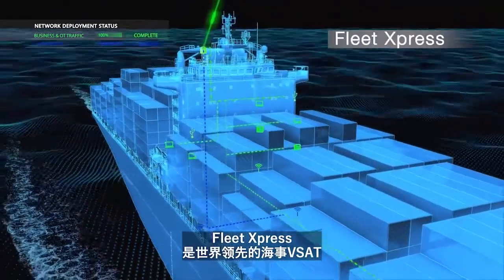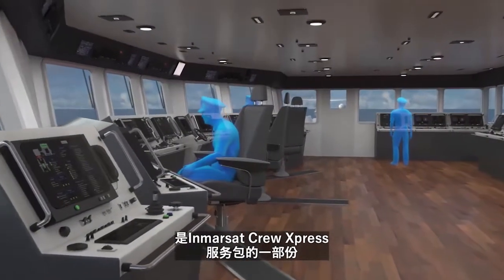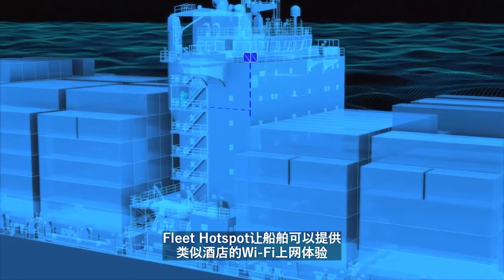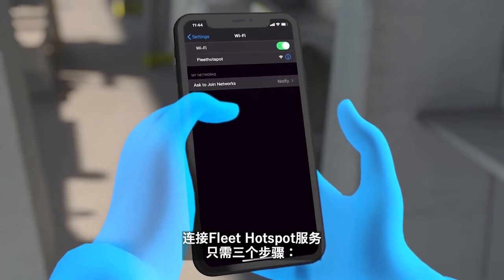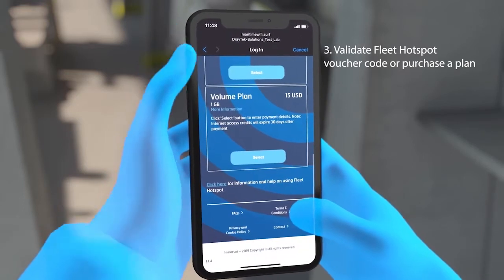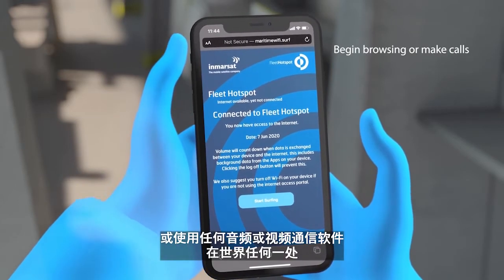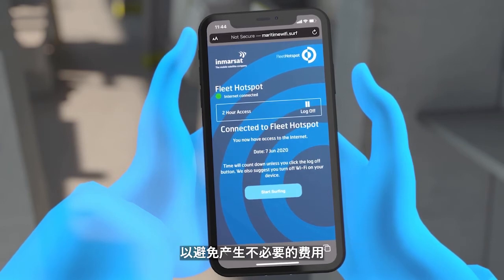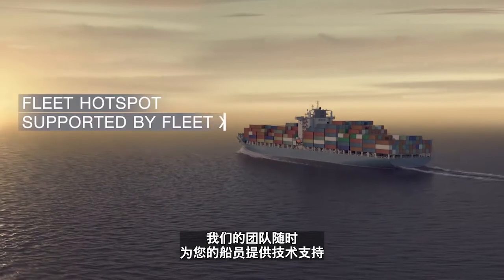Keeping crew connected (Chinese subtitles)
Discover how Inmarsat Fleet Hotspot, a managed Wi-Fi solution powered by Fleet Xpress, is keeping crews in touch with home when out at sea.